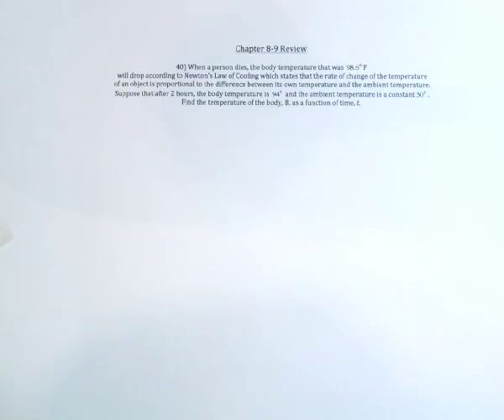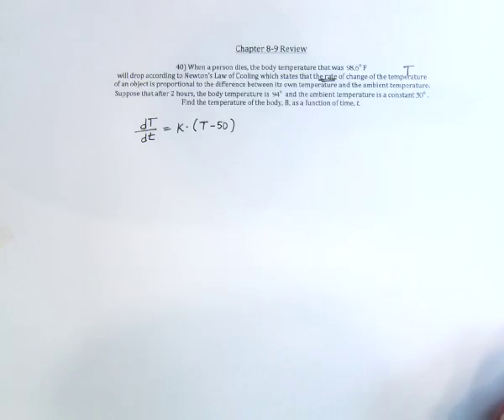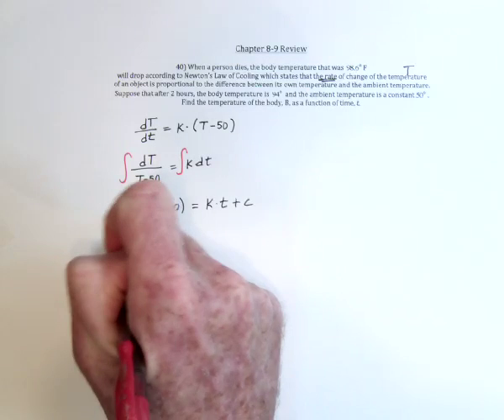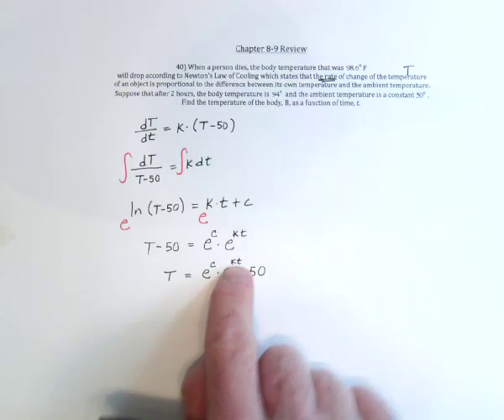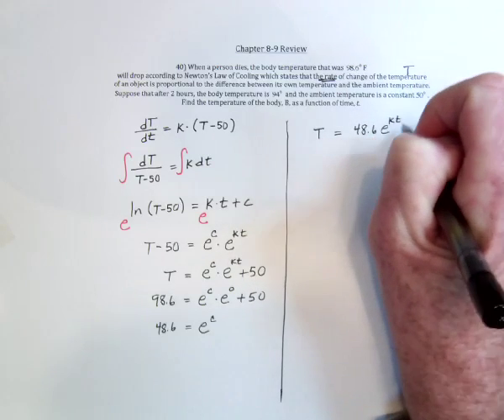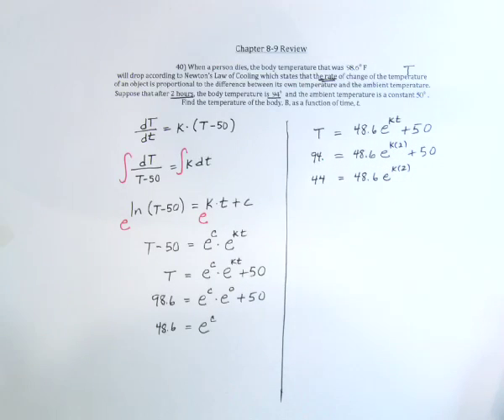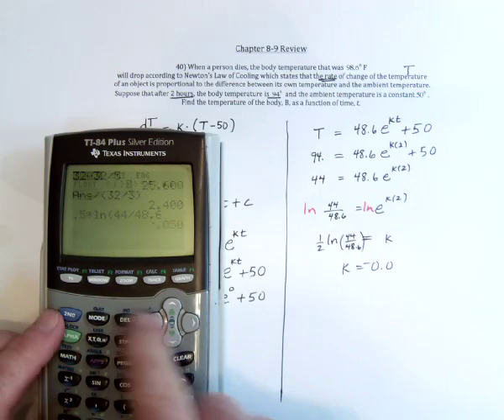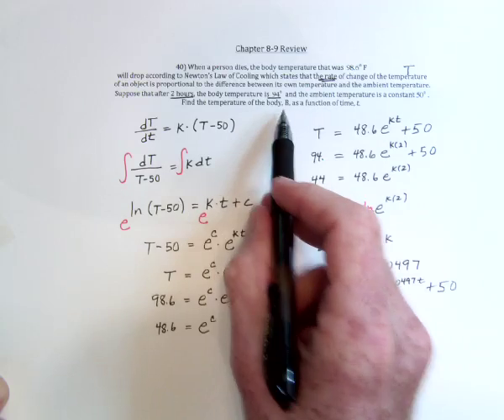40 Ch 8-9 Review.mov